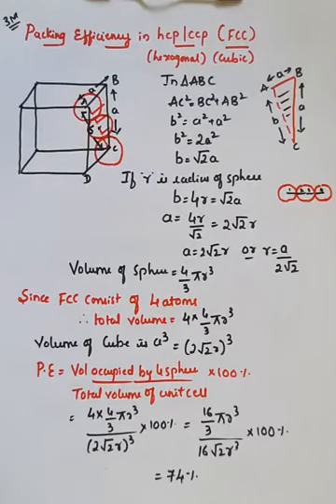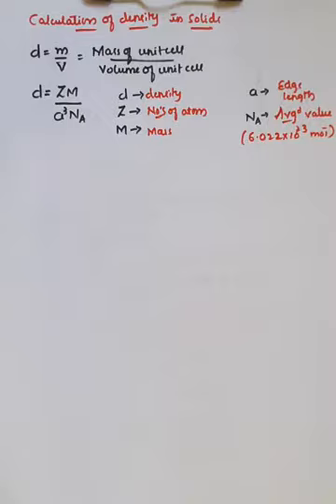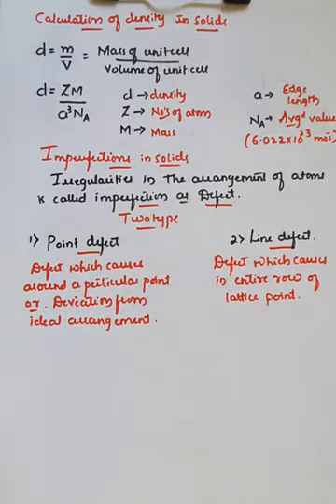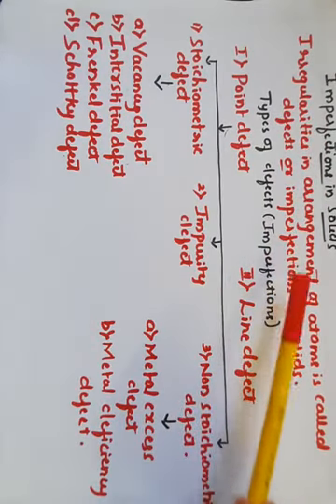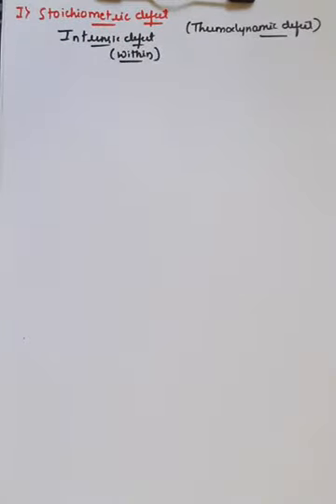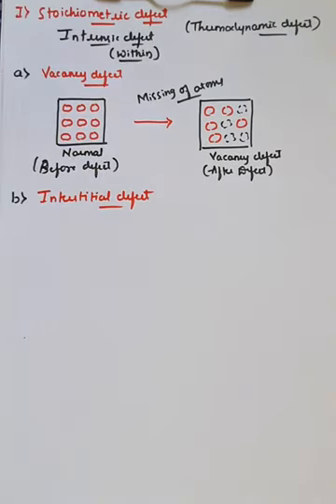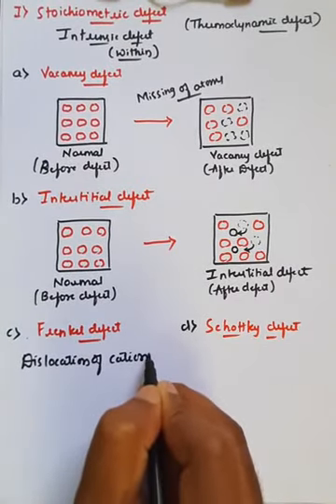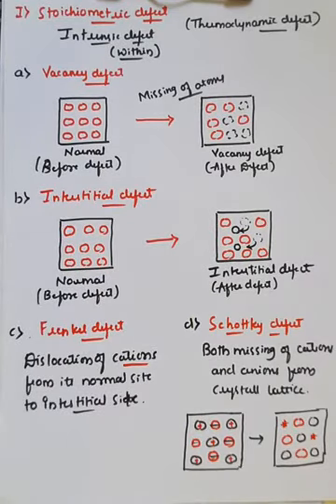PU 2 (Solids) Imperfection/defects in solids.